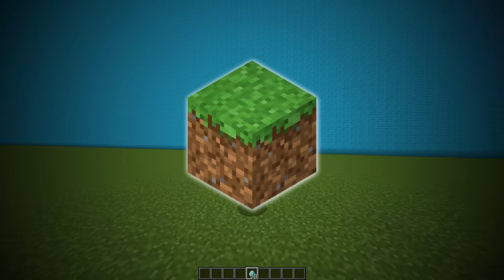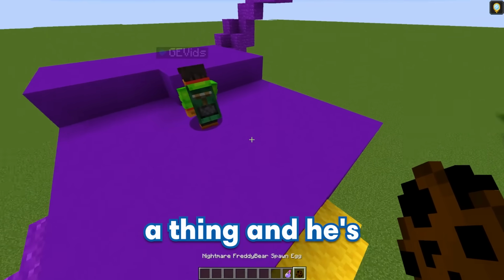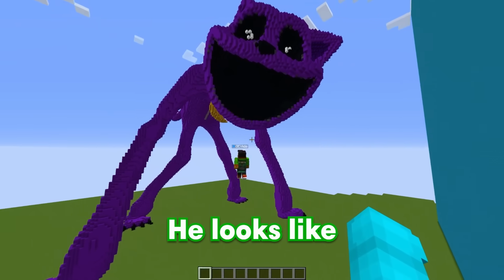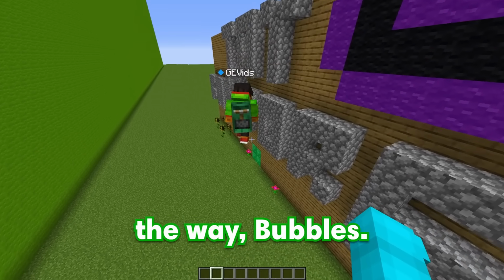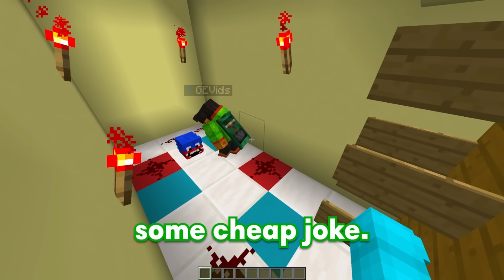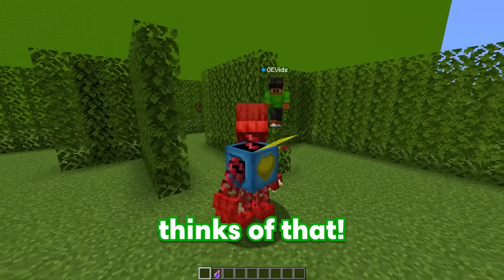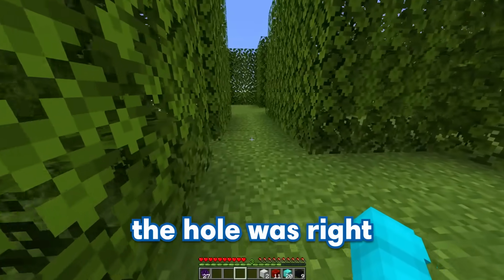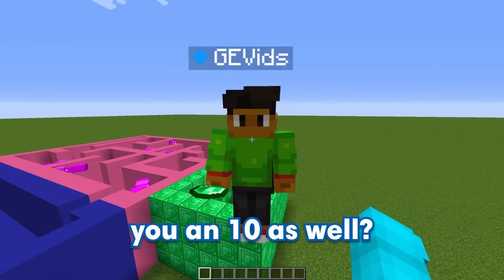I Cheated With //SCARE in POPPY PLAYTIME Build Challenge in Minecraft!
NOOB vs HACKER: I Cheated With //SCARE In a POPPY PLAYTIME Chapter 3 Build Challenge! (CATNAP) GE and Bubbles compete in a Minecraft Build competition...

This is a super funny Minecraft Mod Challenge! This is similar to Minecraft build battle and NOOB vs PRO vs HACKER! This has lots of Minecraft Mods installed! Today we built CATNAP from Poppy Playtime Chapter 3 and Smiling Critters (not Skibidi Toilet or The Amazing Digital Circus)

Our channel is inspired by Maizen, Jamesy, Milo and Chip, Dash, Omz, Block Buddies, GEVidsTV, and Cobey! This is the funniest Minecraft video ever! I love Minecraft fun.